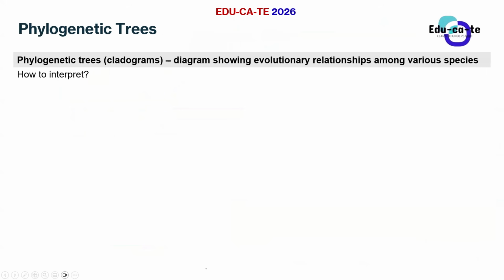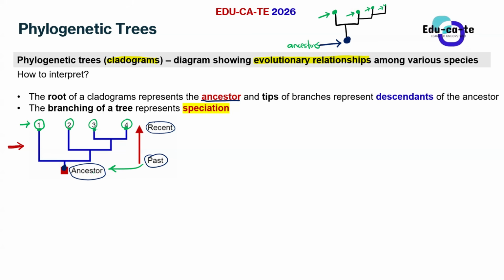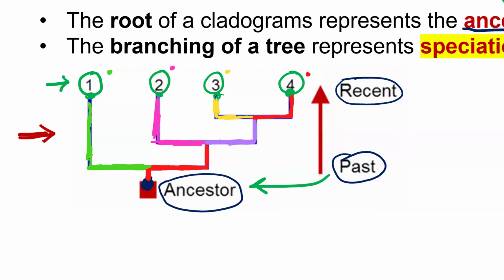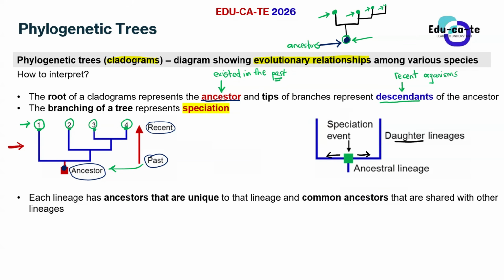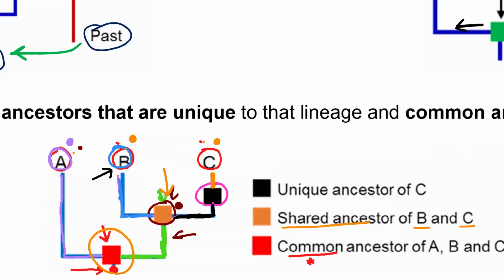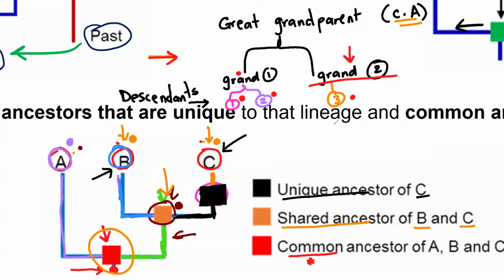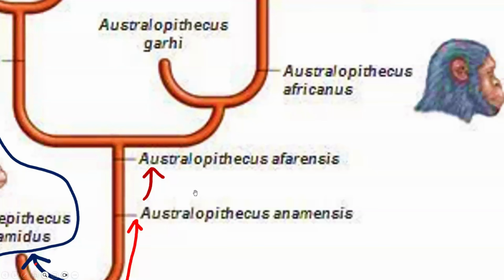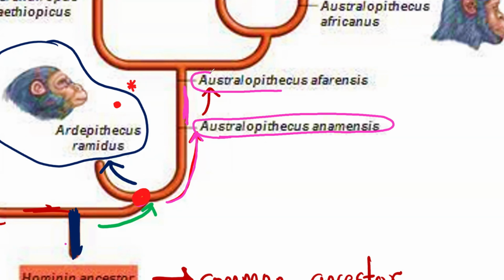Phylogenetic Tree - Human Evolution (Grade 12 Life Sciences)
Hey there wonderful matrics welcome to Edu-Ca-Te in this video we are going to be doing the phylogentic tree concept . Make sure that you have watched our previous video on the introduction to biological classification of the humans.